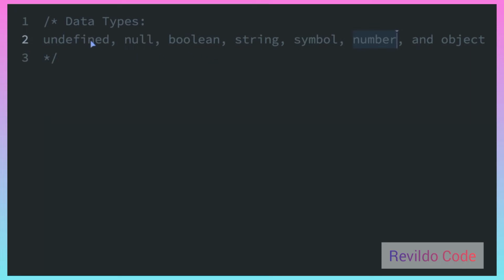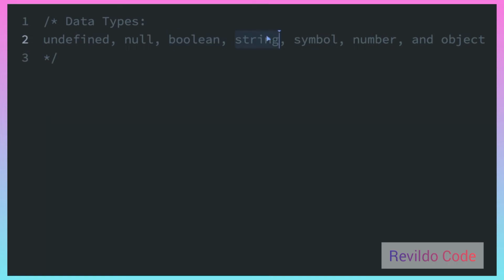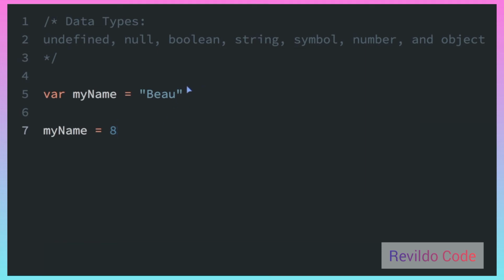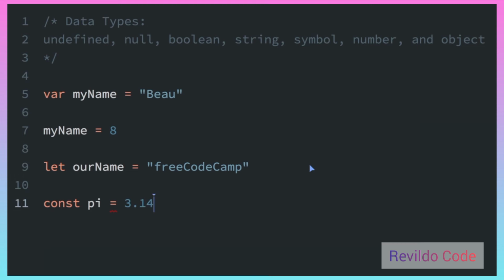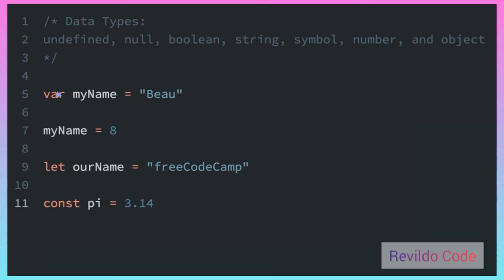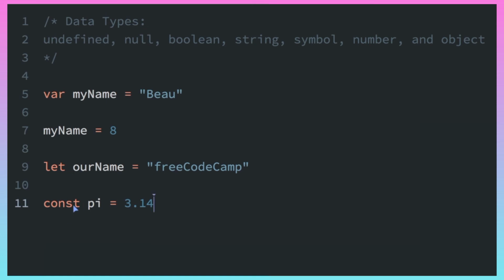Datatypes and variables in javascript | Javascript Full Course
A variable that holds integers (whole numbers) has the data type Integer and is called an integer variable.

JavaScript types

Boolean type.

Null type.

Undefined type.

Number type.

BigInt type.

String type.

Symbol type.

Summing up, JavaScript has different data types, primitive and non-primitive. There are seven primitive data types, Number, String, Boolean, NULL, Undefined and Symbol and one non-primitive data type 'object'. There are differences between NULL and undefined data types though both contain the same value.

A JavaScript variable is simply a name of storage location. There are two types of variables in JavaScript : local variable and global variable. There are some rules while declaring a JavaScript variable (also known as identifiers). Name must start with a letter (a to z or A to Z), underscore( _ ), or dollar( $ ) sign.

These types are briefly outlined in this section.
Categorical variables. A categorical variable (also called qualitative variable) refers to a characteristic that can't be quantifiable. ...

Nominal variables. ...

Ordinal variables. ...

Numeric variables. ...

Continuous variables. ...

Discrete variables.

An experiment usually has three kinds of variables: independent, dependent, and controlled.

Steve Suehring discusses the six data types in JavaScript: numbers, strings, booleans, null, undefined, and objects